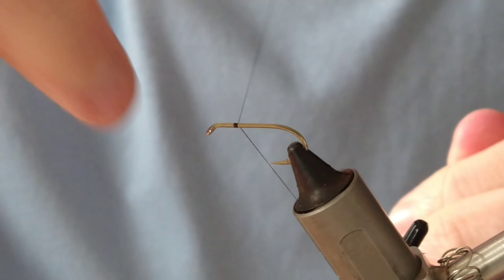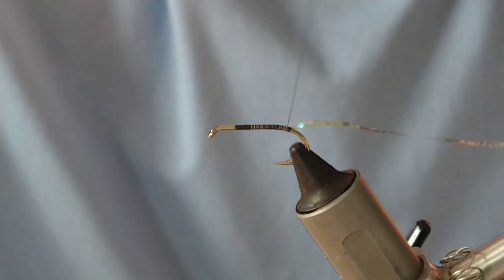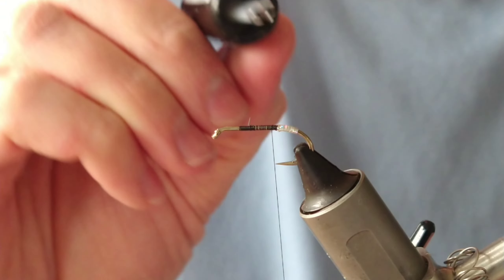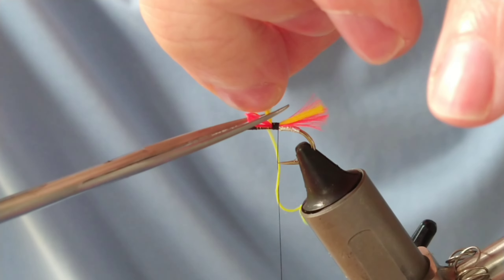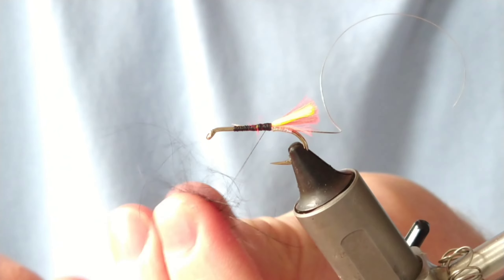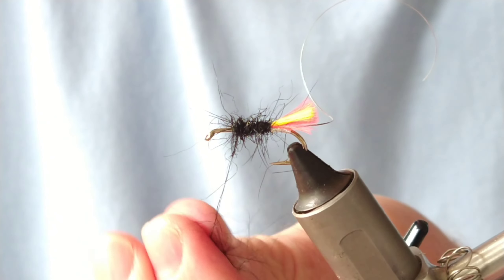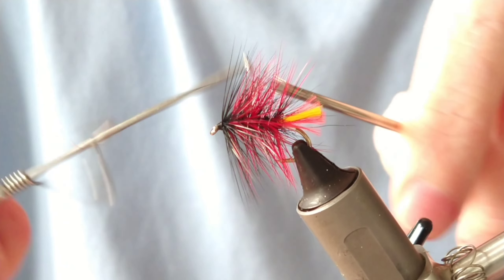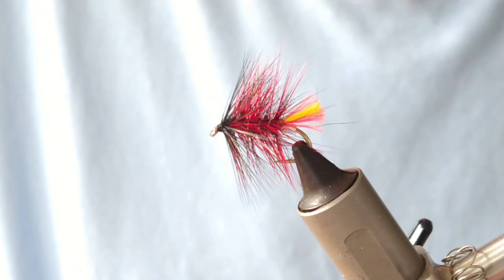Tying The Clan Chief - Popular Scottish Trout & Salmon Fly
The world renowned clan chief loch/lough style pattern capable of taking trout and salmon across the UK, Ireland and beyond. It also fishes very well with a black muddler head, it once landing 3 spring salmon for a friend and I.

Dressing:
Tail: florescent red and yellow floss
Body: black dubbing
Rib: silver oval
Palmered hackles: red and black cock hackle
Front hackle: black cock or hen hackle
Thread: black